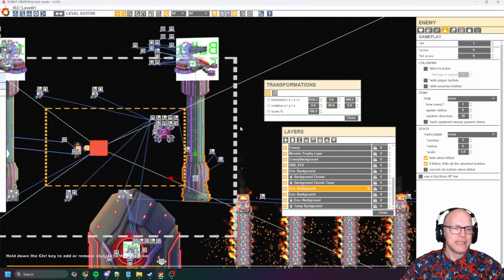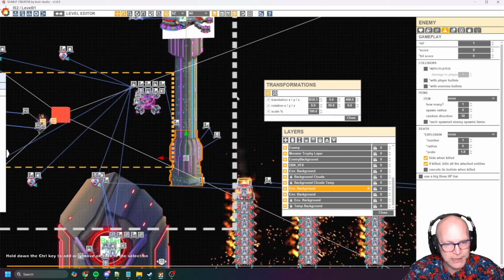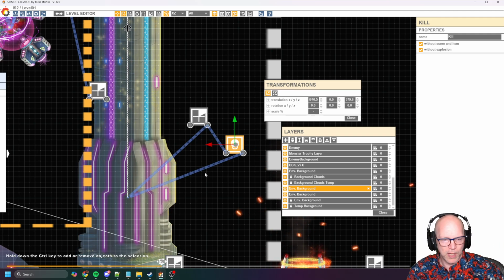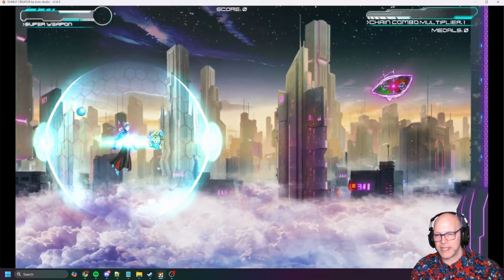Shmup Creator Tips & Tricks | Move Enemy Based On a Trigger (sprite swap)